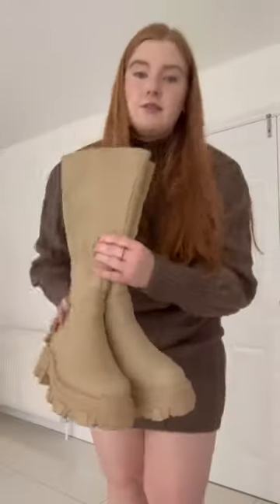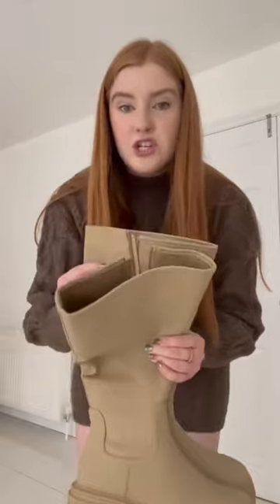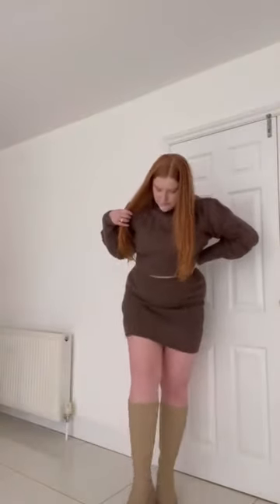Knee high boots for wide calves!!🤎 ASOS product code:116018597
I've been struggling to find knee high boots that actually fit my calves & so wanted to share these stone ones by ASOS that I found! They're so comfy product code:
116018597